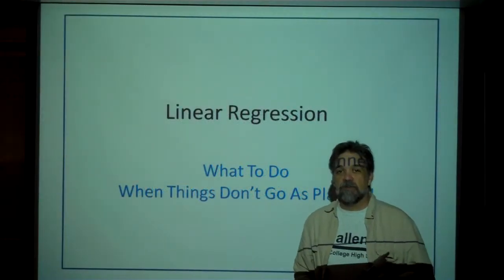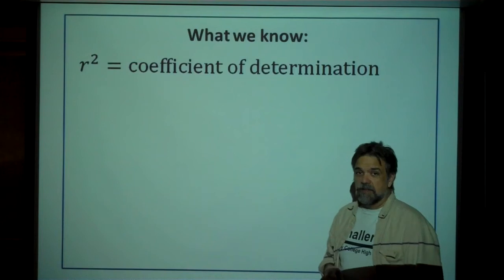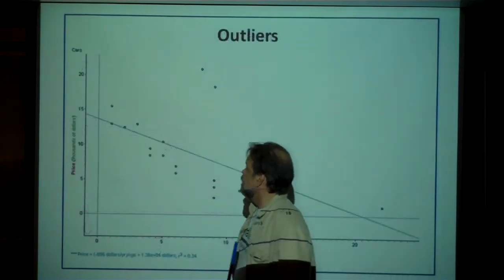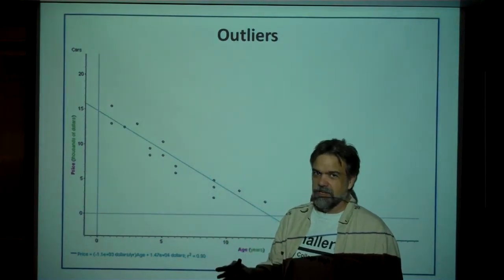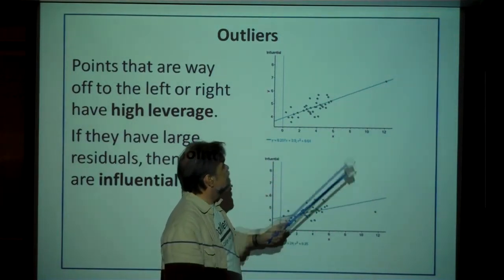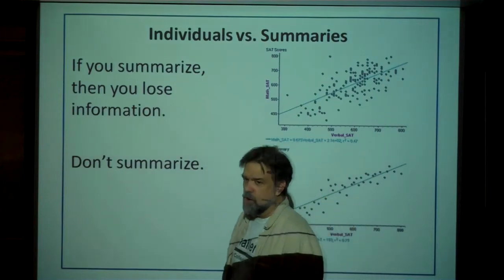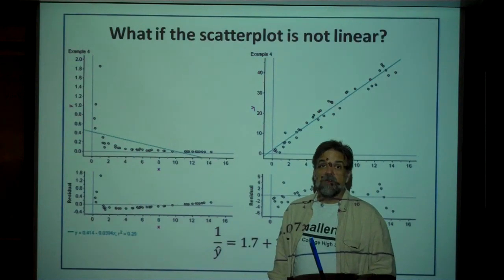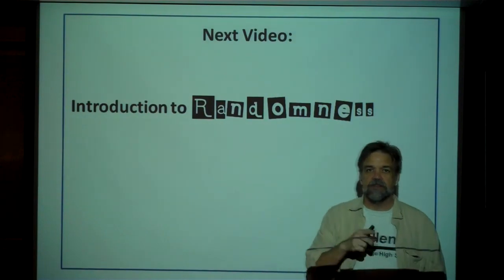Linear Regression: When Things Don't Turn Out as Planned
Outliers, high leverage points, influential points, distributions that just aren't linear